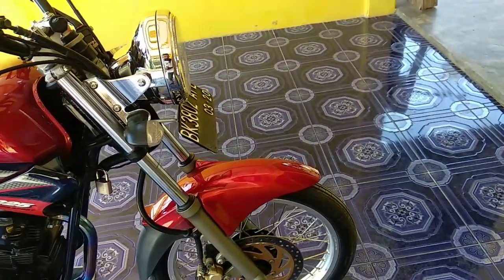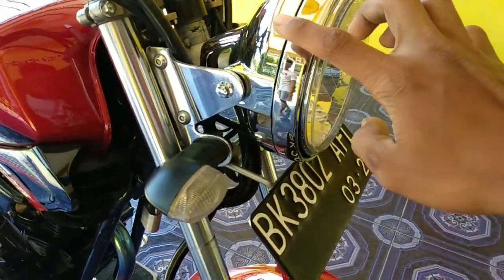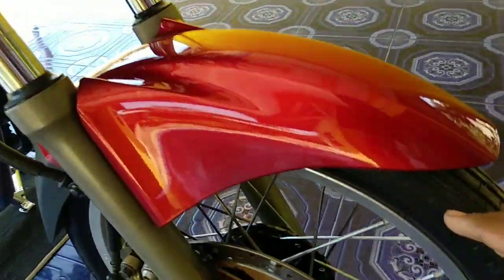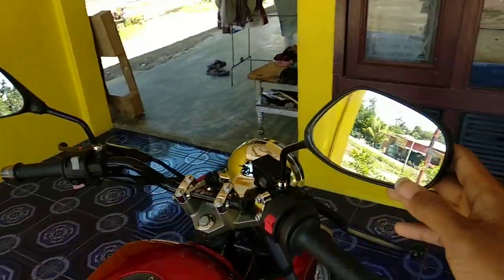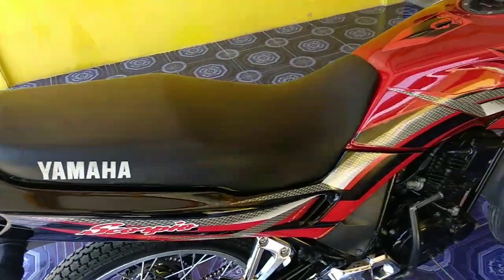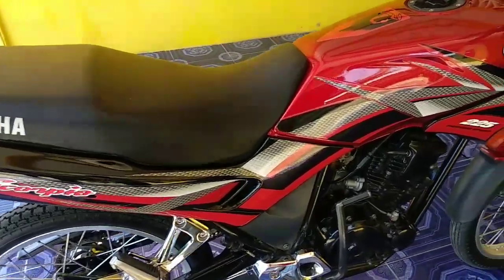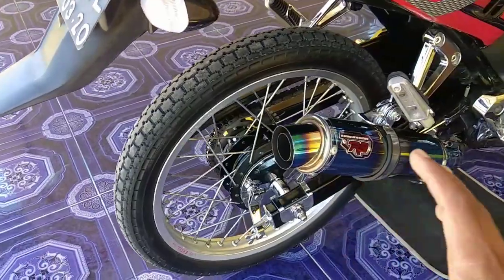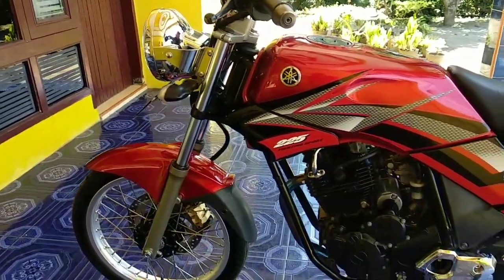STEKO MERAH MAROON MEDAN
Yamaha scorpio akhir LE (limited edition) di ubah menjadi steko maroon